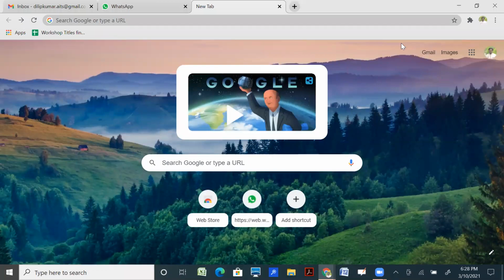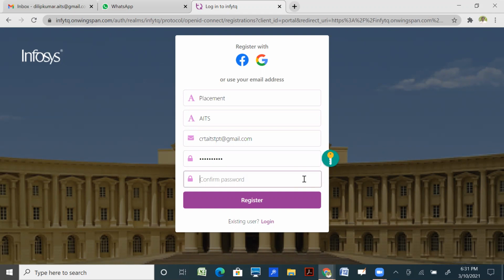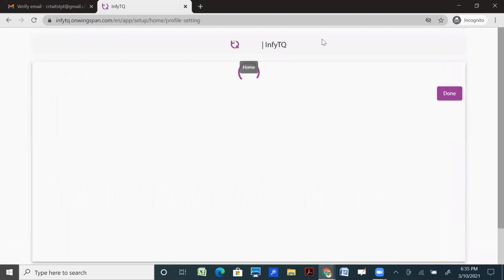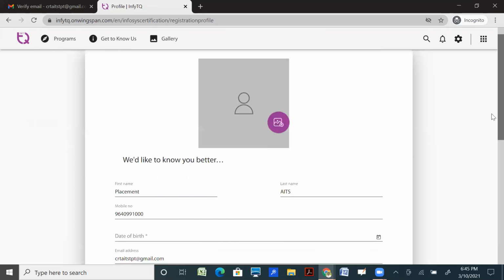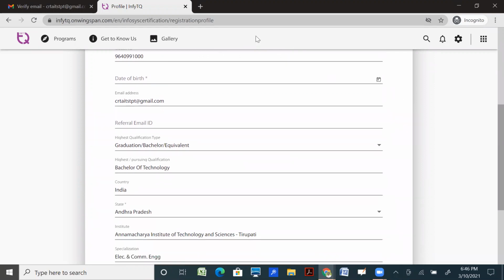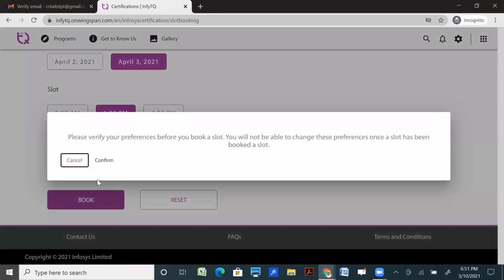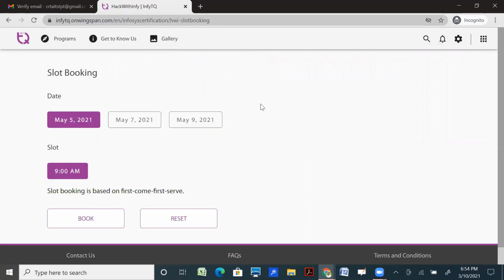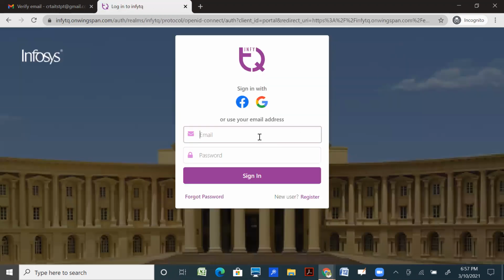InfyTq Registration Process Demo